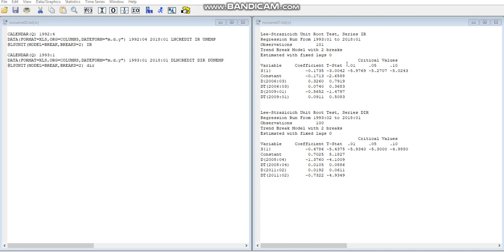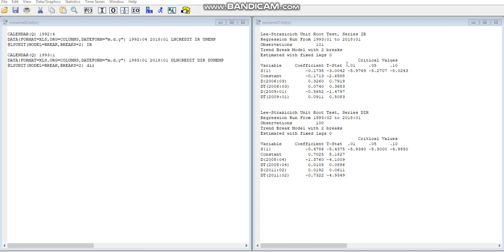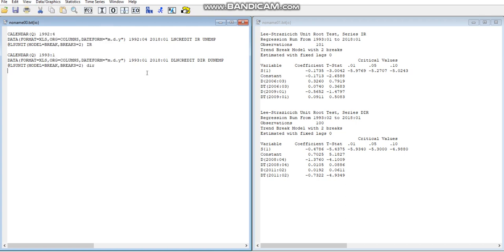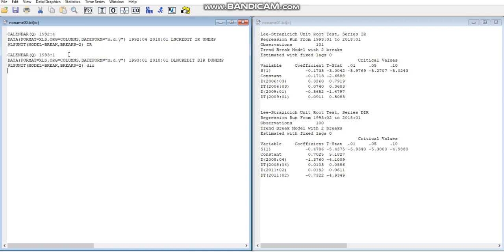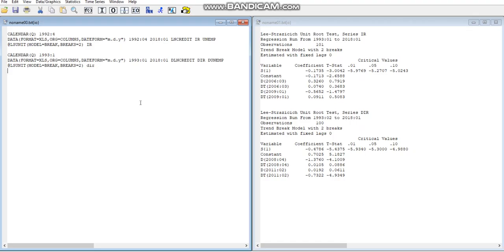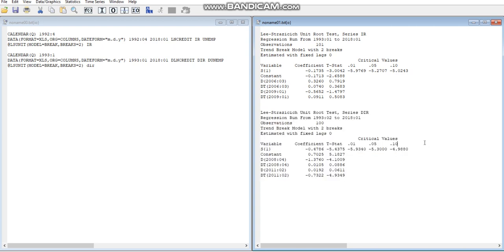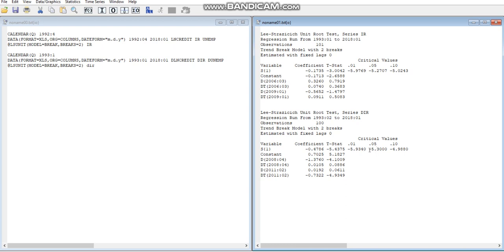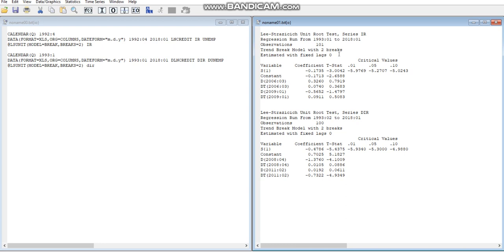Video 8 - Lee-Strazicich unit root test (part 2) on RATs software